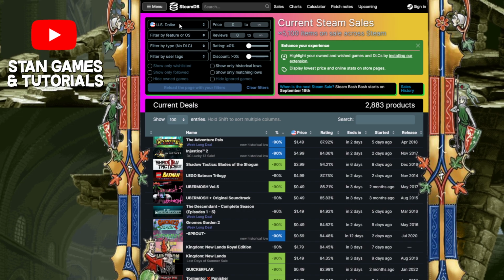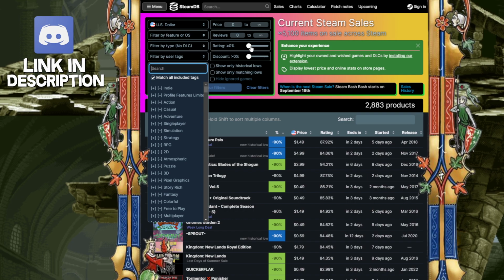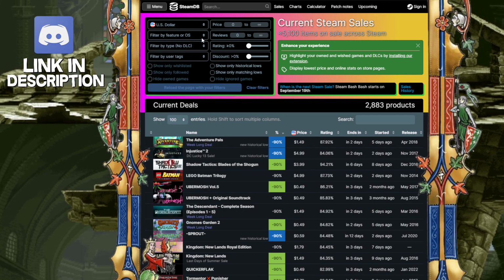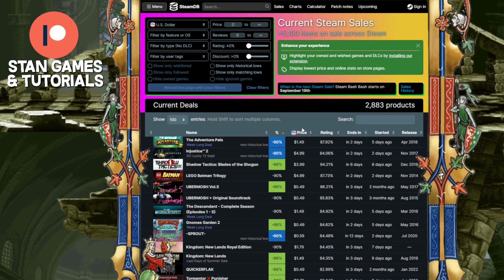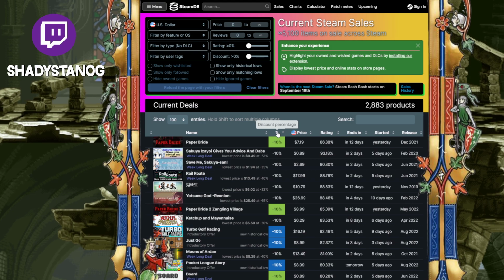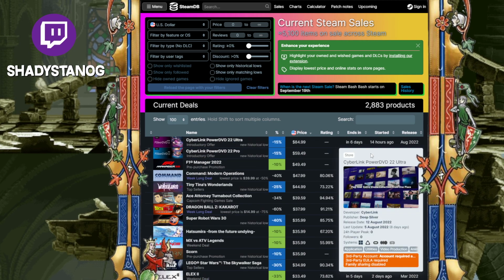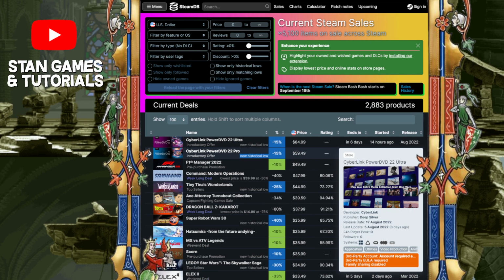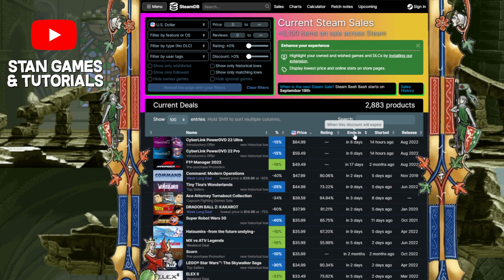Find BEST Steam Game Sale Deals (2022)